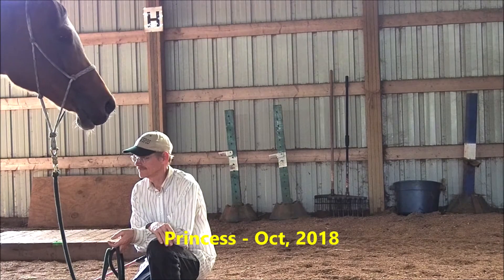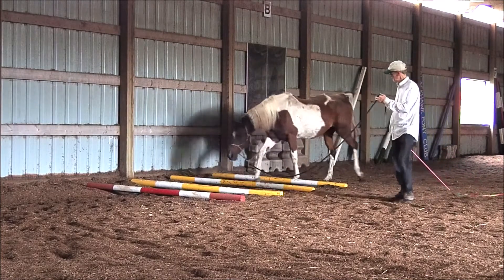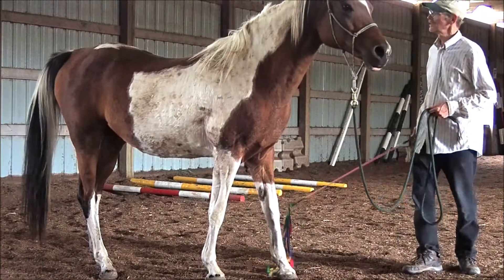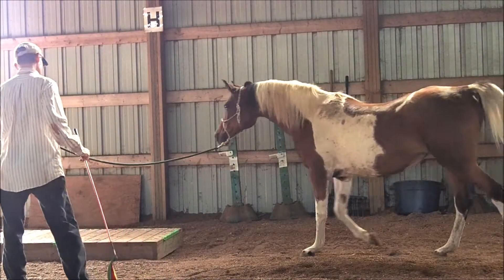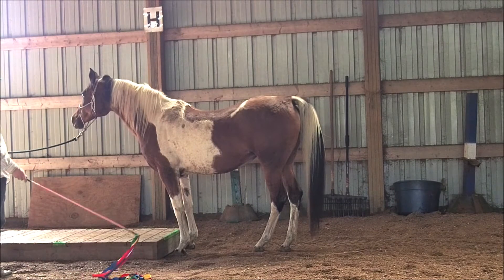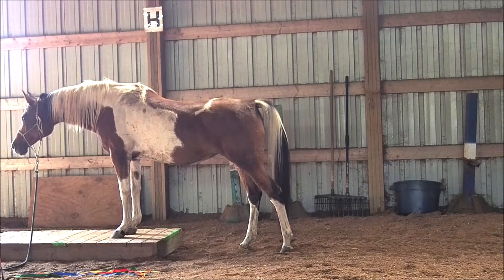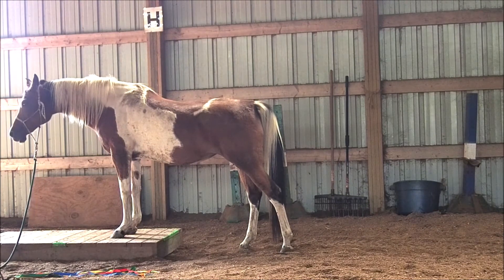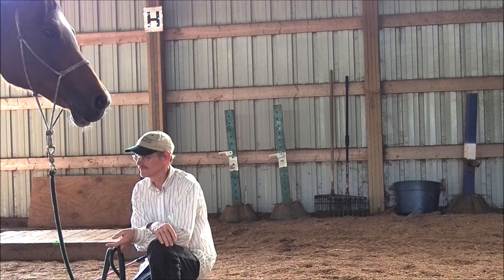Princess Oct9 2018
princess poles pedestal ribbon wand oct 2018